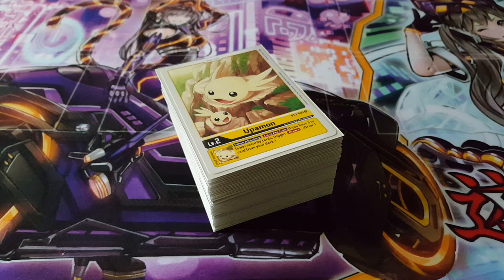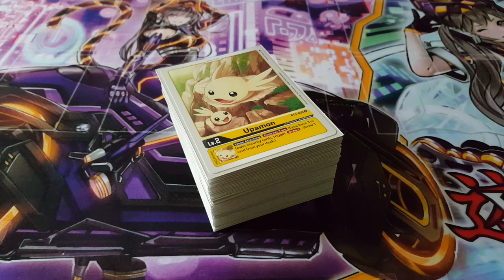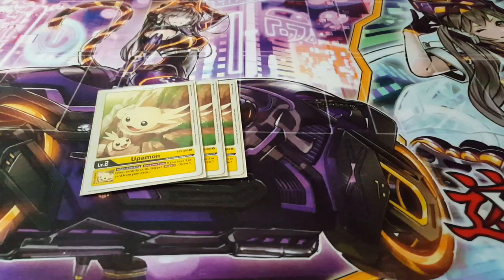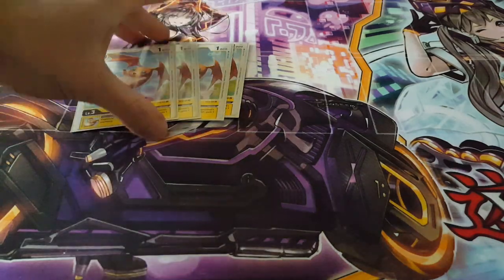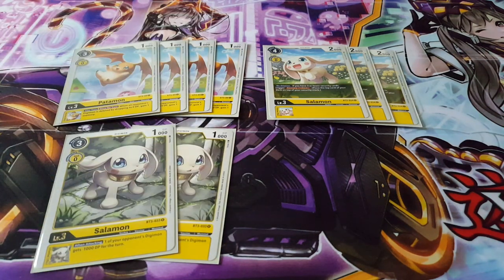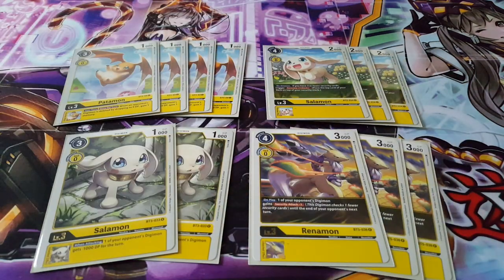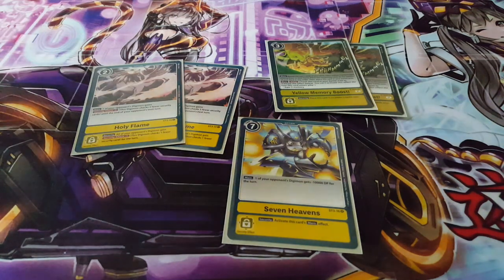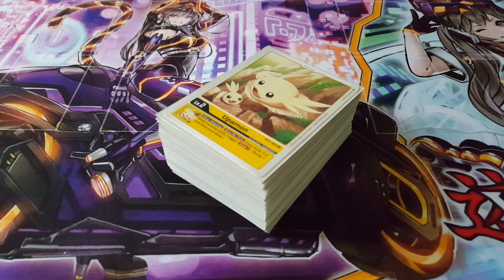Digimon: Seraphimon Deck Profile February 2024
Alright. So I am contemplating on how I should present Digimon content. I have two channels and would like to get your opinion on what you'd like to see on this channel or my other. Therefore I am kinda putting up a mix to gauge everyones' wants.